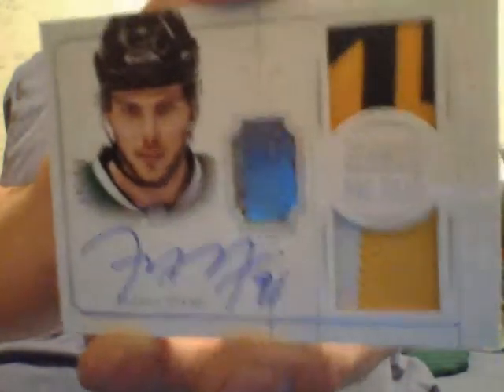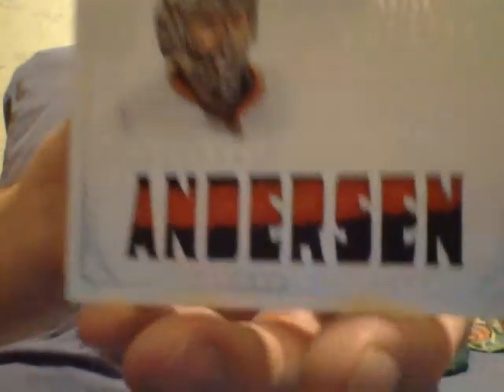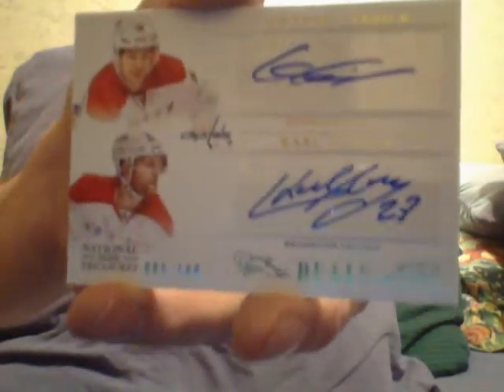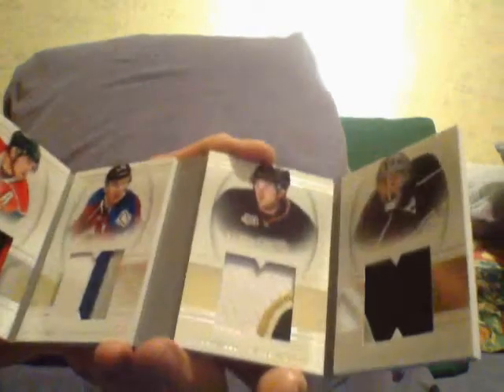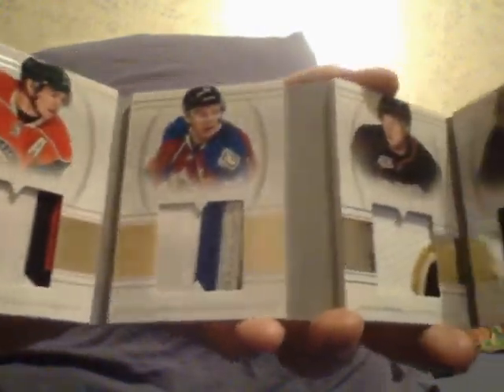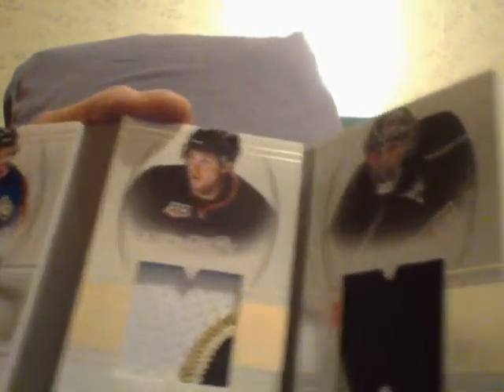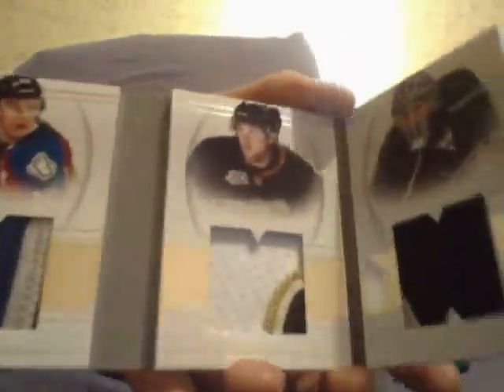An Old National Treasures Hockey Break!!!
THXS